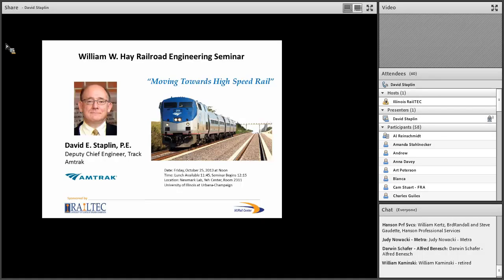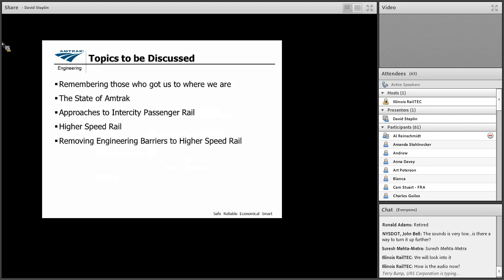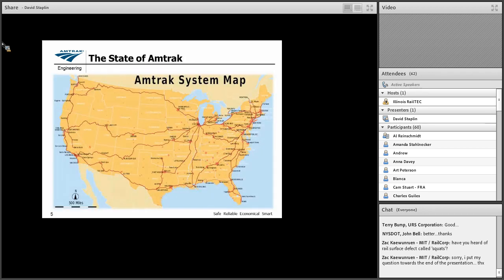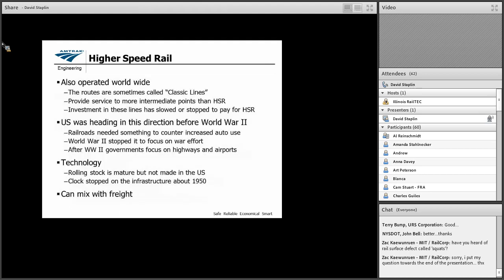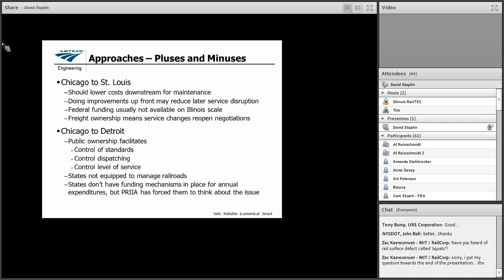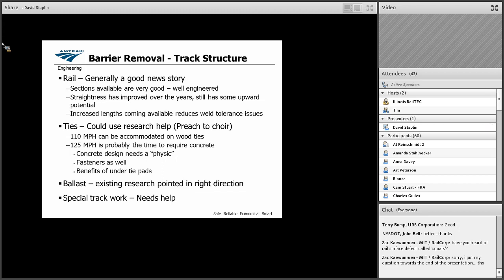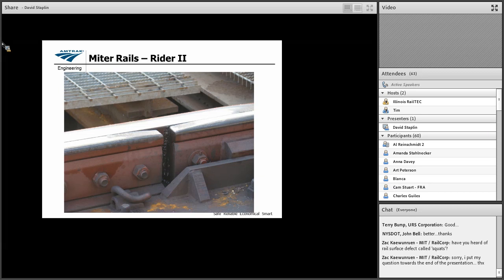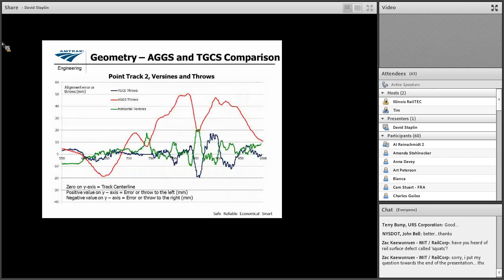William W. Hay Seminar - 2013 10 25 - David Staplin, P.E. - Amtrak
Moving Towards High Speed Rail